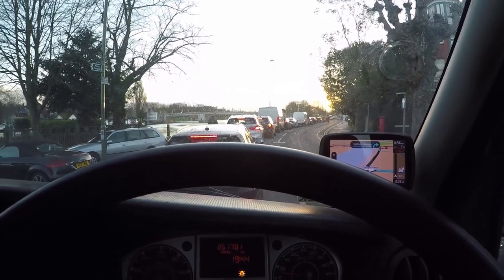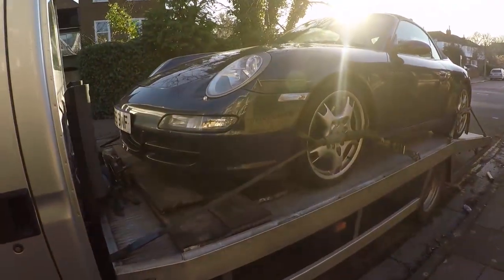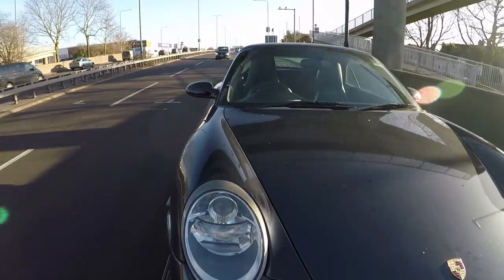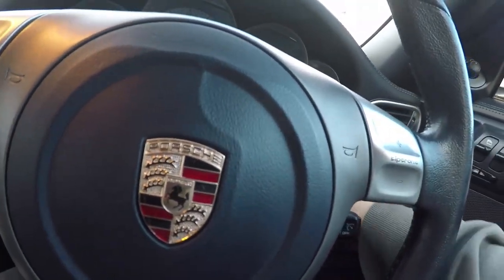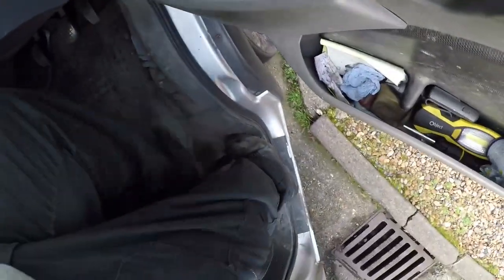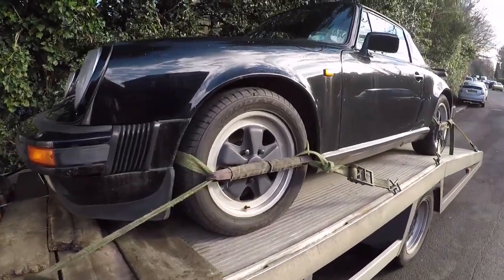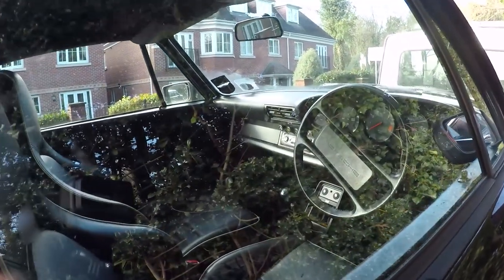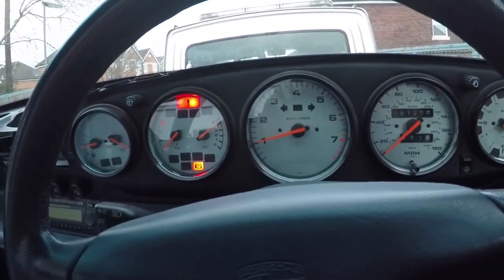Vlog : the transporter a day of Porsche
New to youtube join on my daily adventures in this video I collect and deliver 3 porsches a 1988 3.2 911 Cabrolet and 997 Carrera and a 993 Carrera from paint